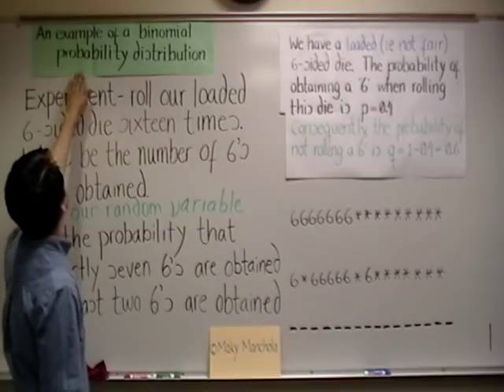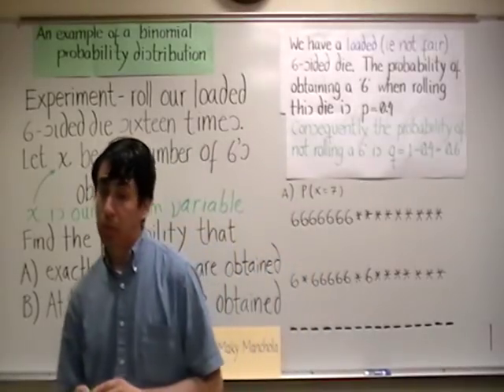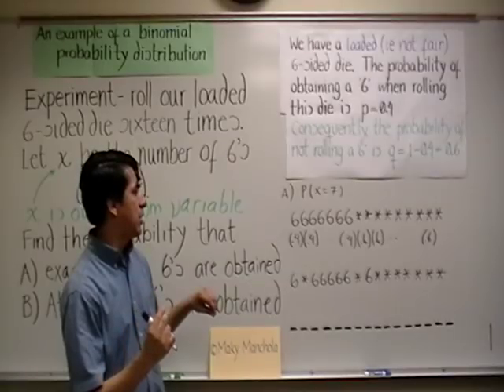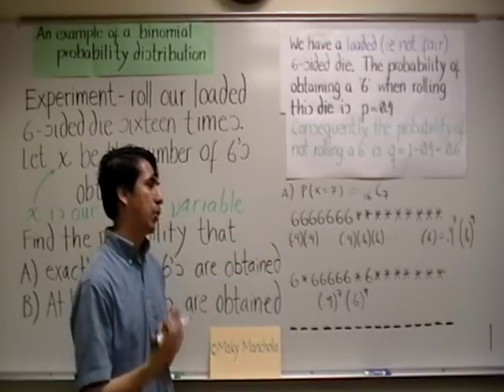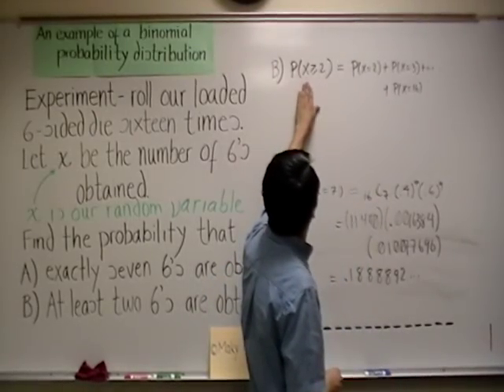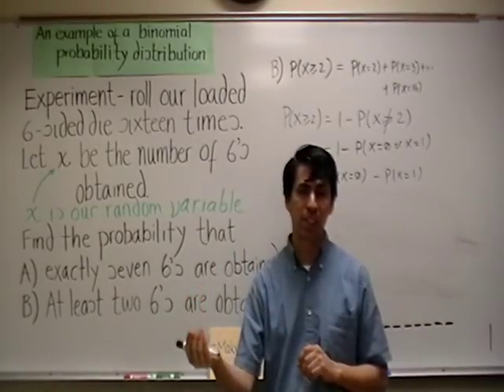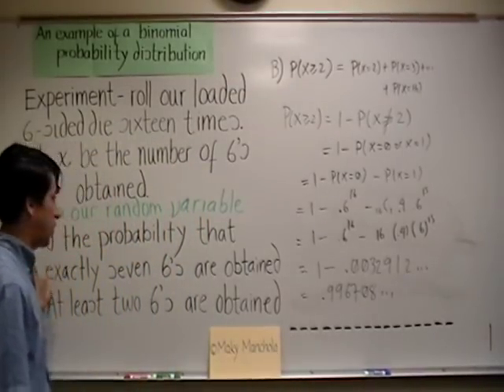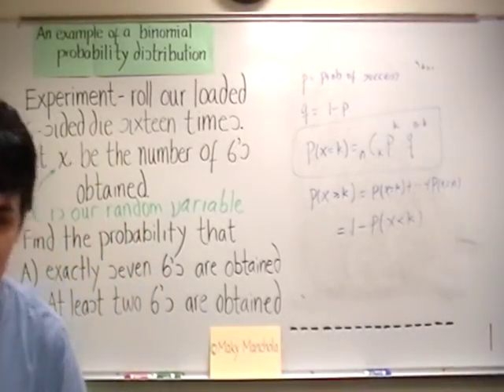Example of Computing a Binomial Probability (longer version)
© Maky Manchola - We present an example of computing probabilities of events arising from Bernoulli trials ('computing binomial probabilities.') We also derive a formula for calculating the probability Prob(x = k) where the random variable x represents the number of successes in a Bernoulli trial and briefly discuss how to treat cases of computing probabilities of the form Prob(x ≥ k).